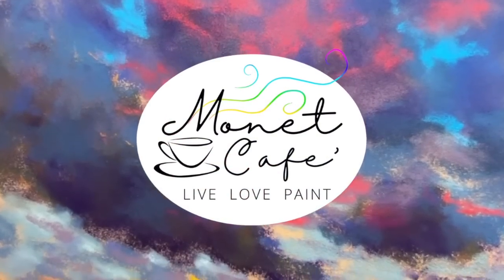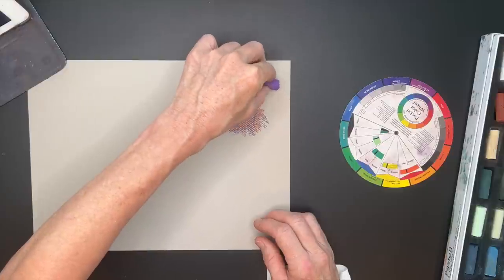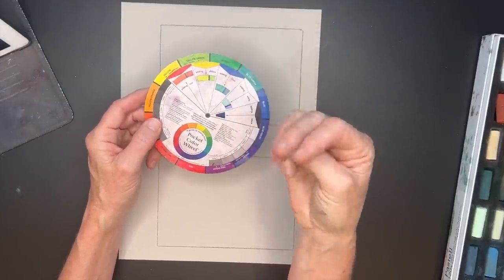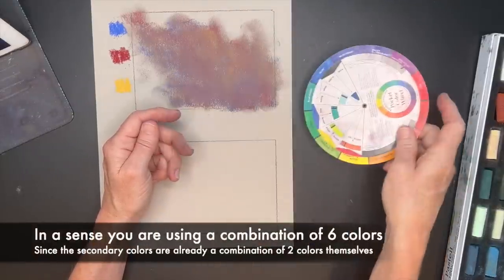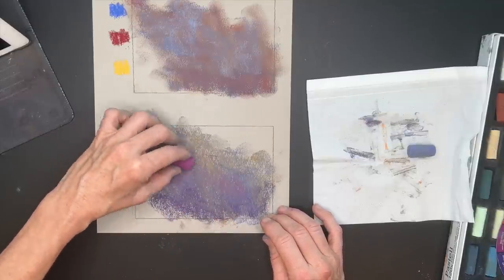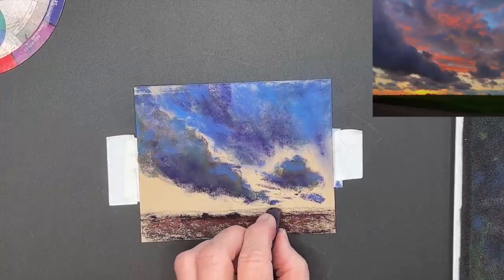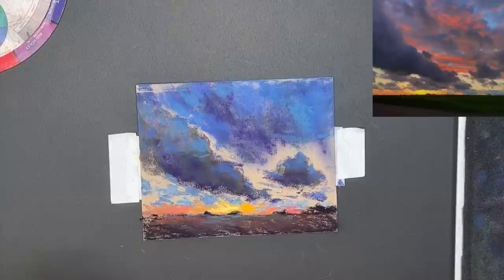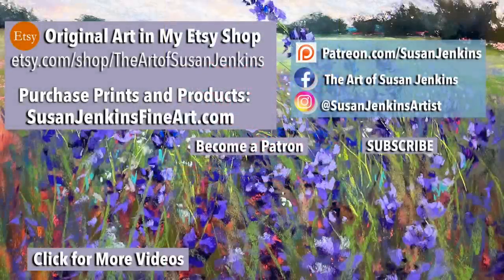Have You Tried the 3 COLOR Method for Painting Clouds? - Soft Pastel Tutorial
Painting clouds seems like it should be easy, right? Grab a blue for the sky and some white and grays for some billowy clouds. However, we soon realize that this strategy results in a painting that is lifeless and amateur.

Clouds are actually full of color, and this 3 Color Method is a wonderful way to add vibrancy and energy to your cloud paintings!

I learned of this method from artist, Deborah Secor (an amazing artist and beautiful soul). She is so generous that she offers her full book on Pastel Landscape painting for FREE as a .pdf download. Below is the link to the book and also her chapter on painting clouds.

So try some of these exercises, and re-create from my tutorial if you like. If you share your results, please tag me on Instagram @SusanJenkinsArtist , and on Facebook @TheArtofSusanJenkins.  Have FUN!

Products in This Lesson:

Canson MiTientes Gray Tones Pastel Paper
Pastelmat Pastel Paper
Not in this Video, but a good and affordable set of soft pastels for beginners: Paul Rubens 36 Soft Pastel Set
Pocket Color Wheel & Gray Scale Finder:

▽ My Etsy Shop 👇